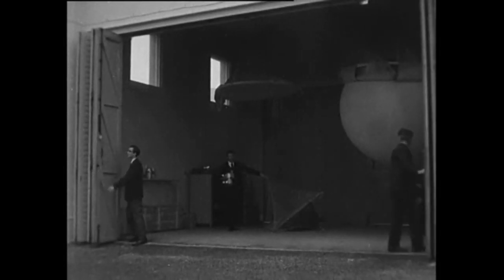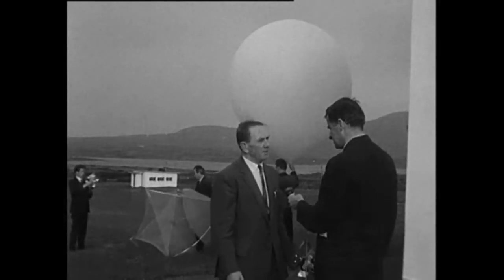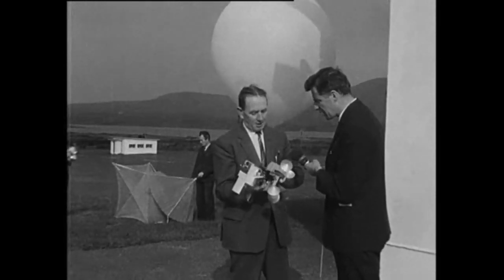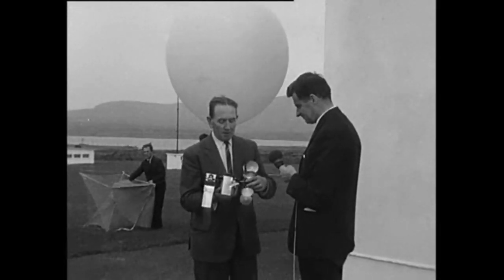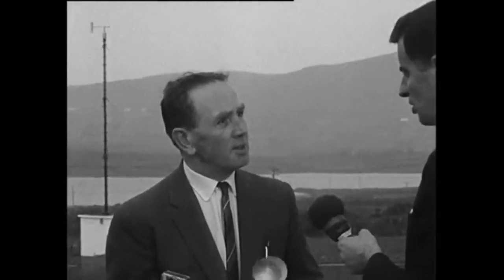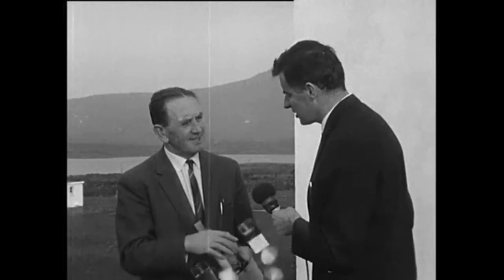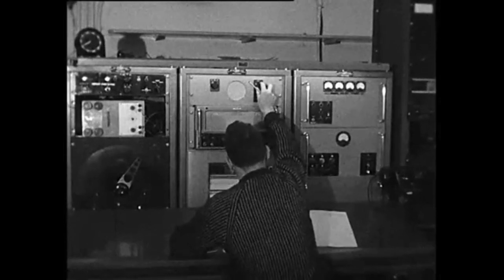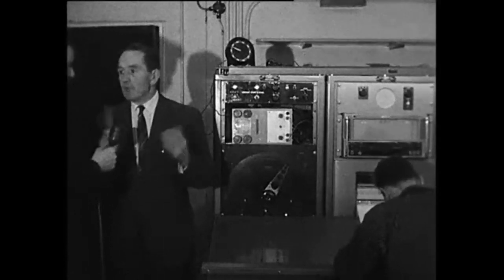Using Balloons To Forecast Weather, Co. Kerry, Ireland 1965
A visit to the geophysical observatory in Cahirciveen, Kerry to find out how weather balloons are used to forecast the weather.

Balloons released four times a day from the observatory play an important part in providing an accurate weather forecast.

The principal basis of weather forecasting is having information on pressure, temperature and humidity in the upper atmosphere.

This is the function of the weather balloon, or rather the equipment carried by the balloon lifted some 16 miles into the sky over Kerry. Sean McWilliams, the officer in charge of the Observatory describes the workings of the balloon and radio combination or ‘radiosonde can’ as it is called.

Equipment in the observatory control room interprets the signals indicating pressure and humidity coming from the weather balloon. The information gathered is sent directly to Shannon by fixed-line telephone or by telex. Shannon then distributes it to Bracknell in England. In turn Bracknell distributes the information to the rest of Europe.

This episode of ‘Newsbeat’ was broadcast on 22 November 1965. The reporter is Seamus McConville.